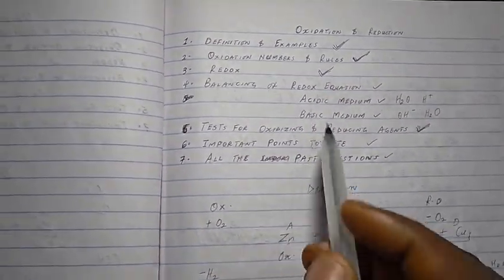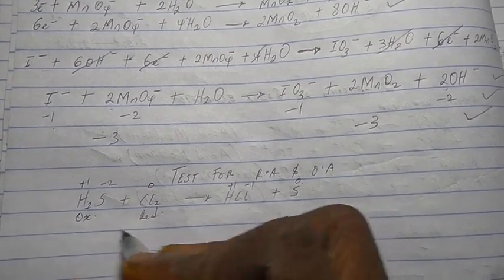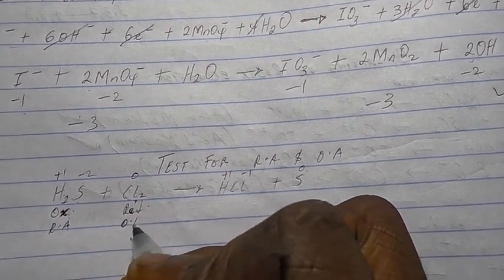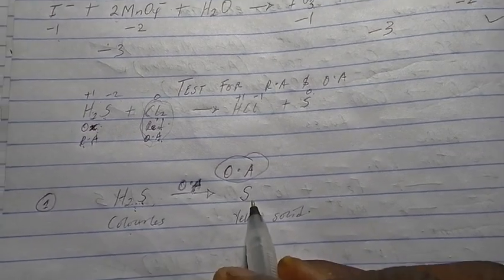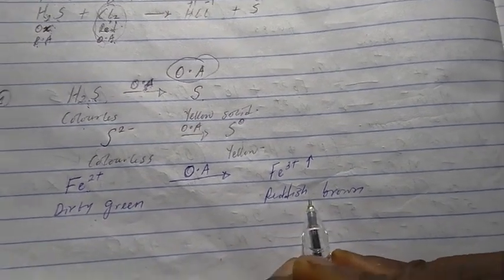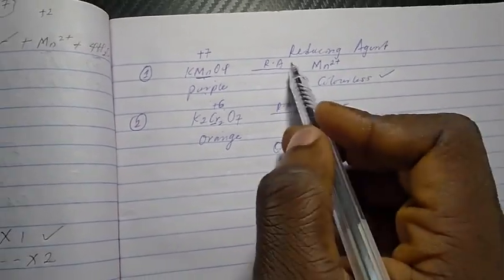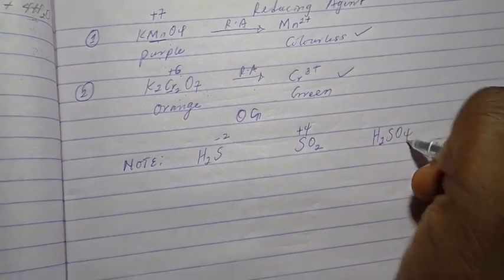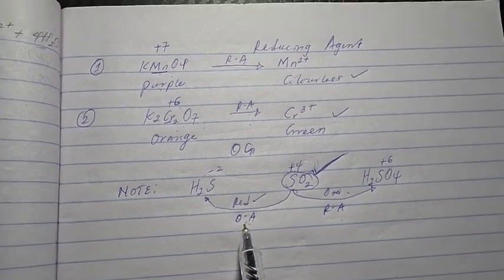Tests for Reducing and Oxidizing Agents | JAMB | UTME 2026 | WAEC | NECO